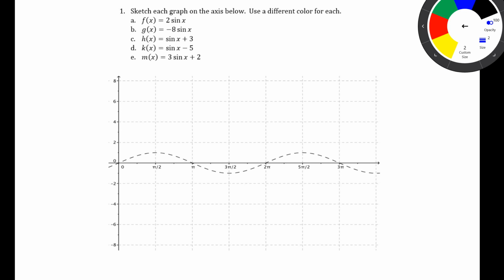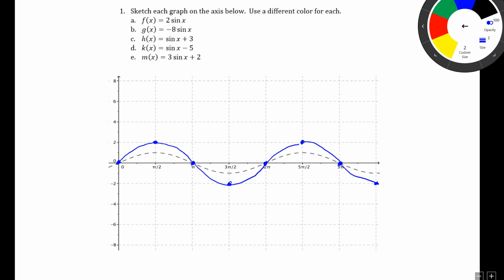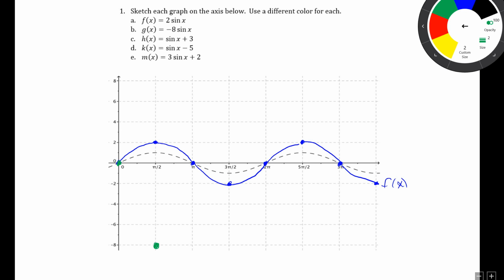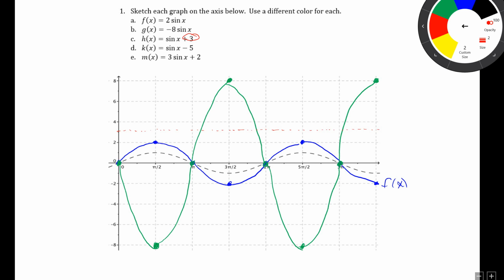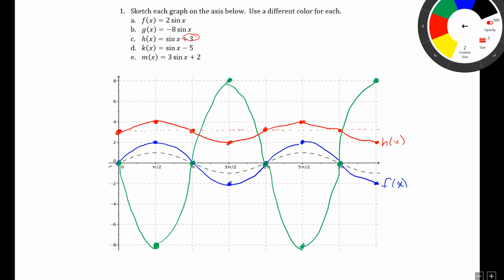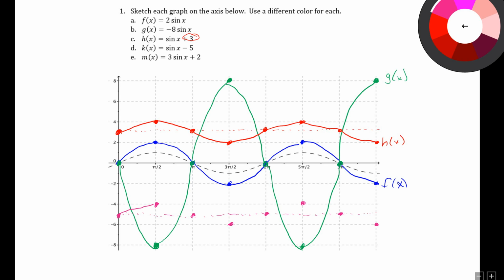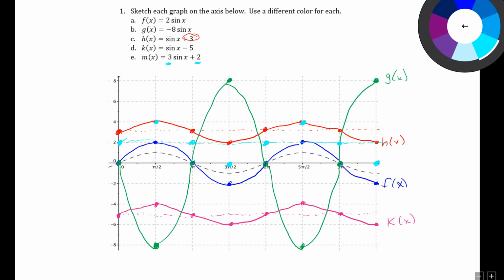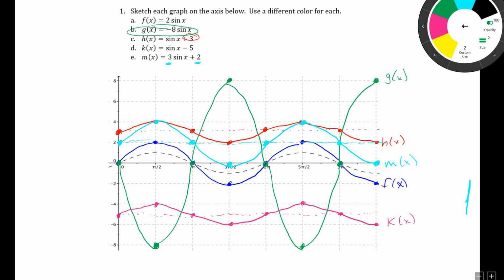Graphing sine curves with amp and midline